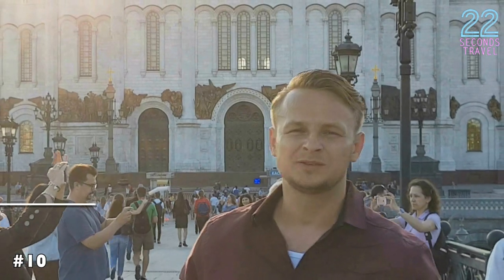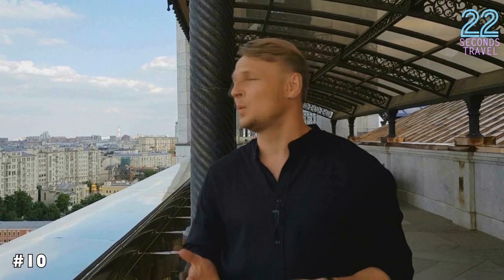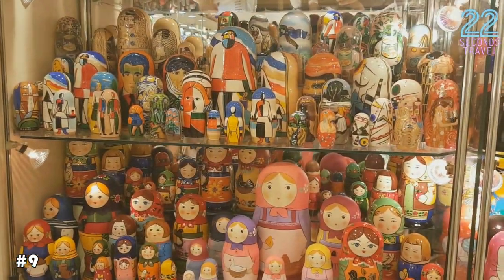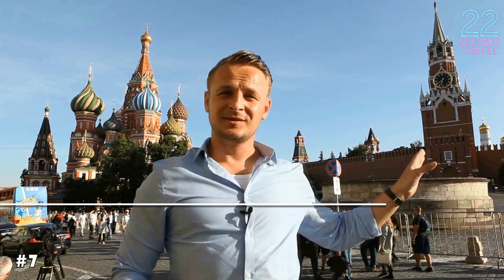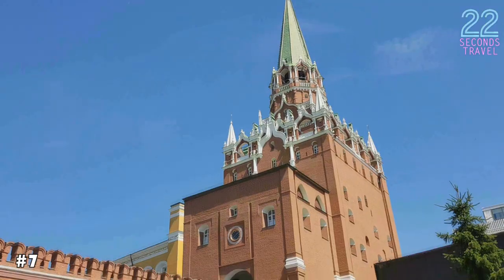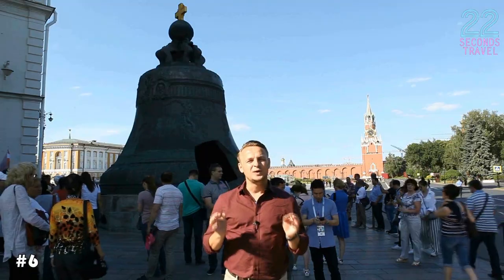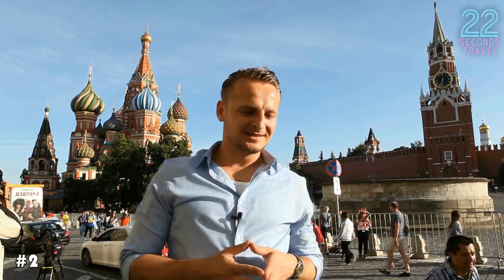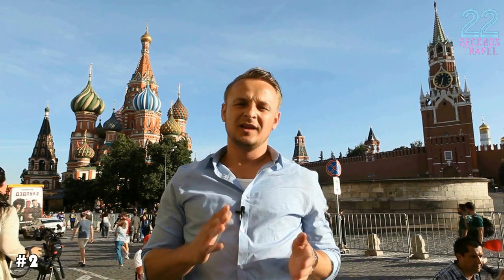🇷🇺 Moscow 2022 !?! Top 10 RUSSIA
My Top 10 Things To Do in Moscow, Russia the biggest city in the World.

Thank you very much for watching! Take care! (◠.◠)